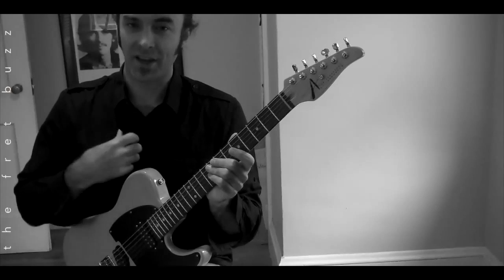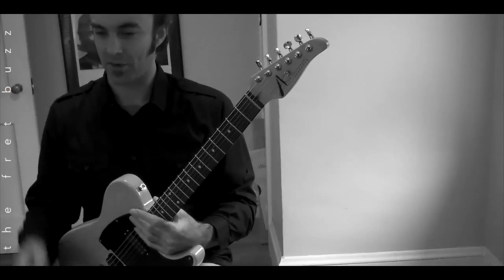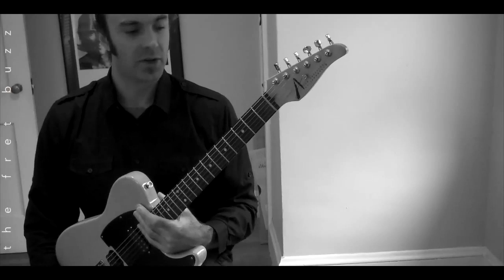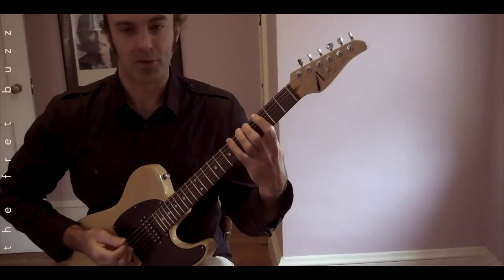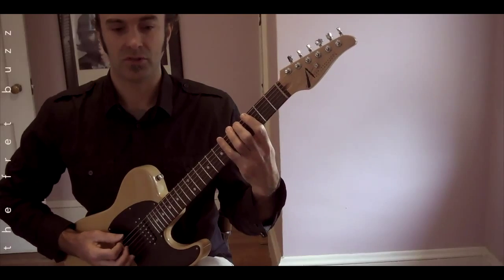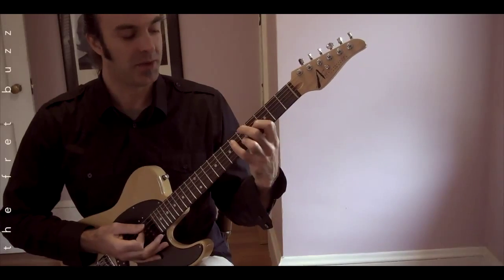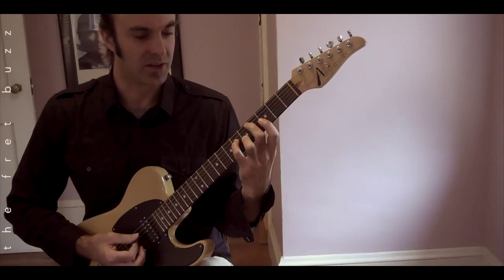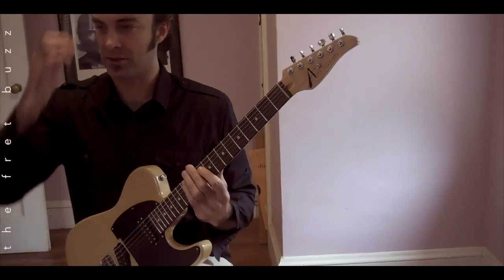White Christmas for Jazz Guitar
Laughter, tears, love, longing - this double holiday lesson, sent with love from TheFretBuzz.com, has got it all.

In this session we'll pick apart the melody, discover the Ab major scale in several positions for improvising, learn some excellent new inversions for Maj7, Dominant7b9, 6, mi6 and mi7, and play through the progression with alternate turnarounds.

Have an excellent holiday season everybody!